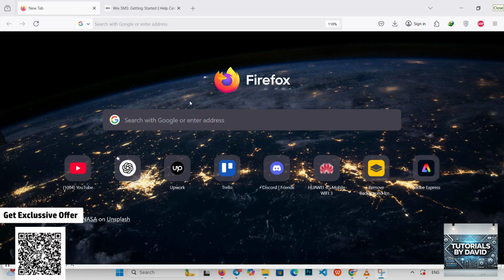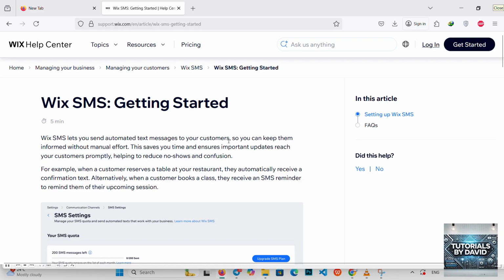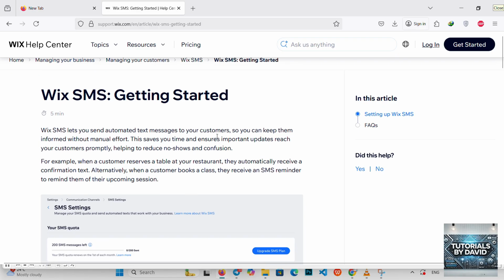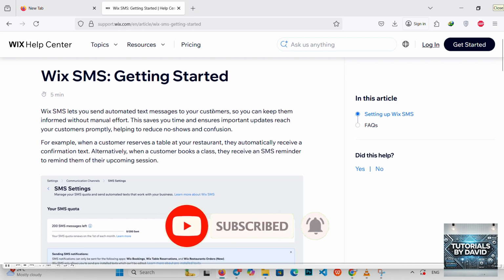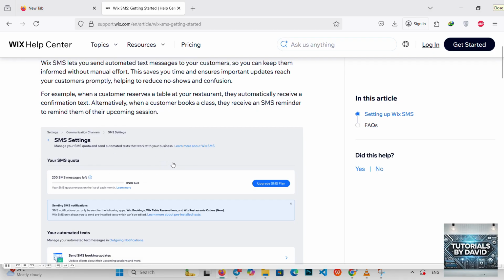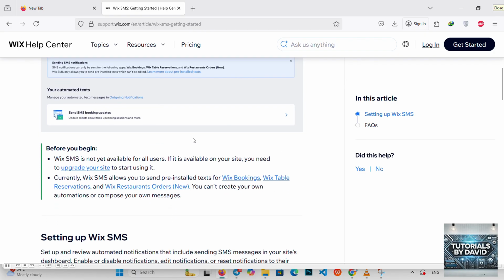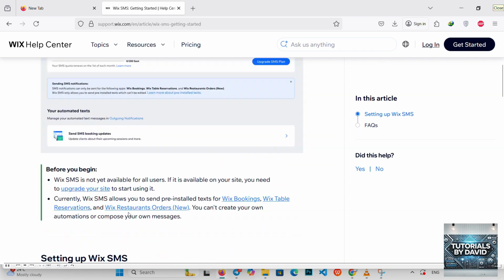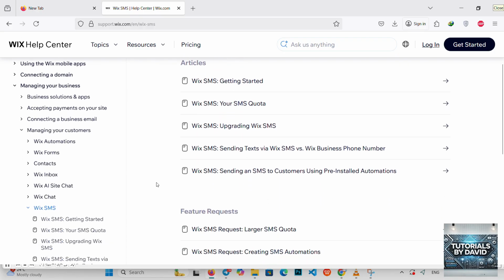Wix SMS Marketing Tutorial 2026 | How to Send SMS on Wix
💡 Reach Your Customers Instantly—Step-by-Step Guide to Using Wix SMS Campaigns Like a Pro in 2026!

✅ What You’ll Learn:

🟣 How to activate Wix SMS marketing tools
🟣 Creating and scheduling SMS campaigns that convert
🟣 Segmenting your contacts and writing high-CTR messages
🟣 Tips for complying with SMS laws and avoiding spam filters
🟣 2026 updates: New automation tools & integration features

⚡ Takeaway: Grow your business faster—connect with your audience through powerful SMS marketing on Wix!